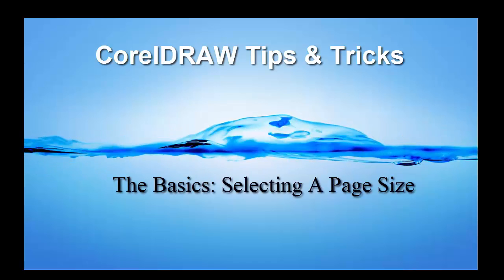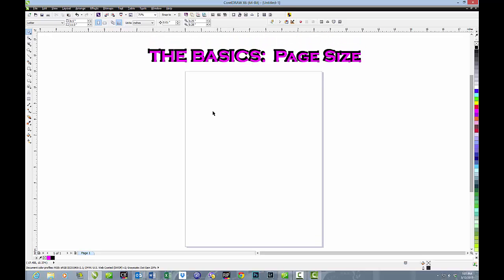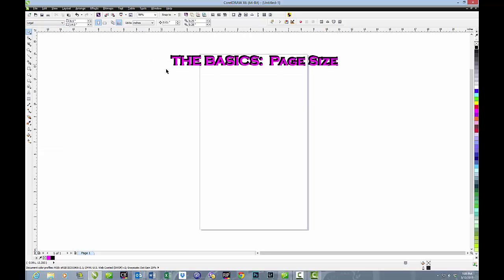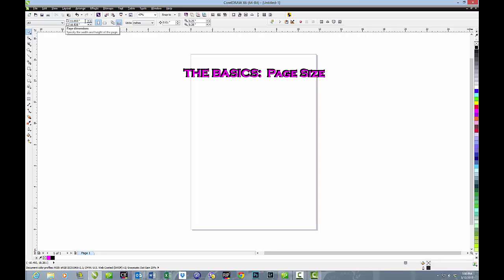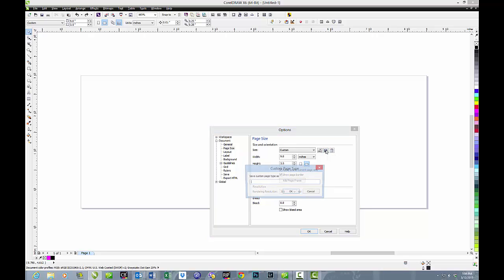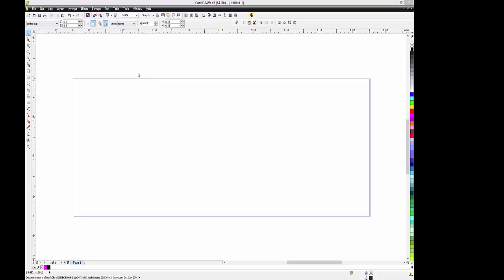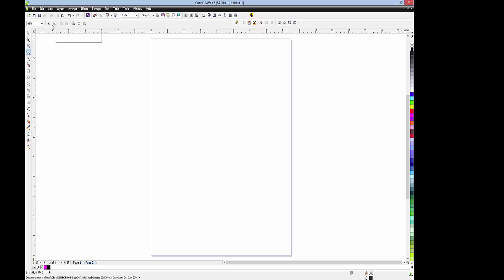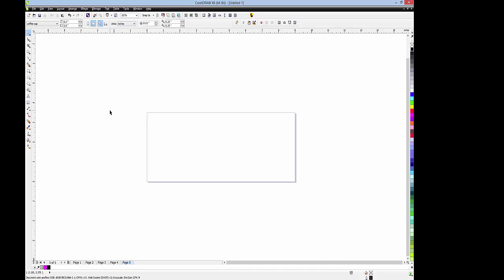CorelDRAW Sublimation Tips: How to Select a Page Size -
CorelDRAW Tips & Tricks by Conde Systems Tech Support Blogger Steve Spence shows how to select a page size in CorelDRAW when preparing your image for digital imprinting with heat transfer or dye sublimation. This will work with almost any newer version of Corel. Graphic programs are essential to the imaged products industry and working with tools like Corel make the work easier and fun! Contact conde.com or call for information about working with personalized and imaged products created by dye sublimation and heat transfer applications.